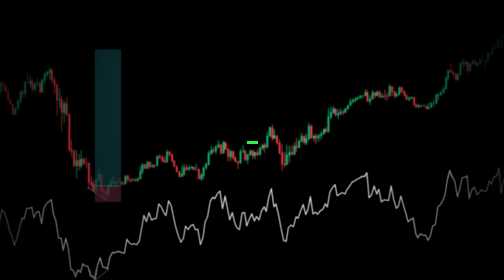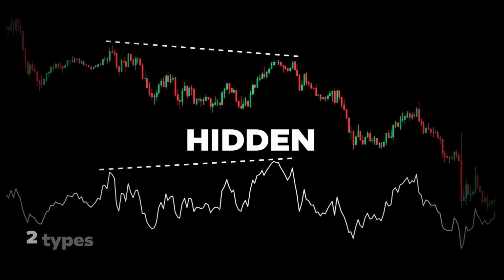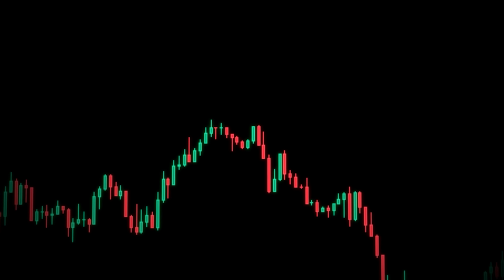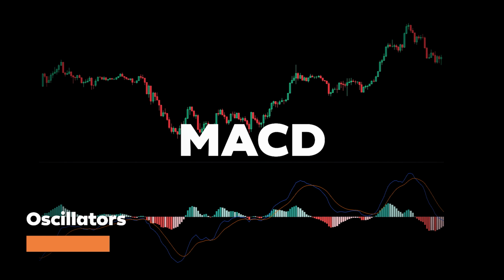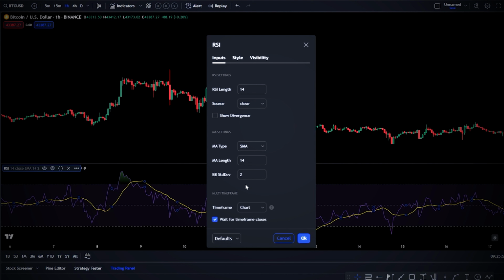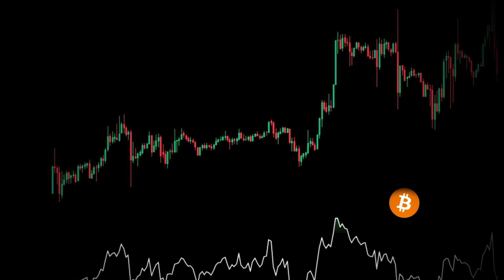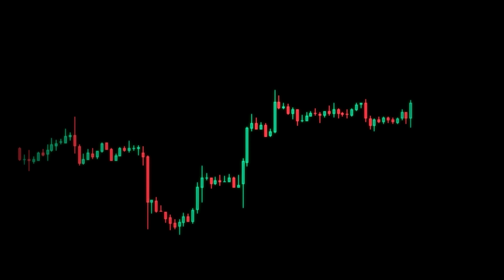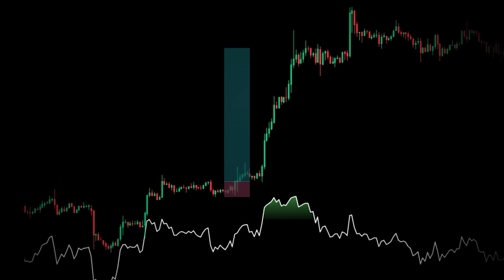Master Hidden Divergence In UNDER 5 Minutes!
The ultimate tutorial on How To Trade Divergence for beginners. Learn when to identify divergence, why divergence works in trading, how to use div to win more trades, and where pro traders find hidden divergence! Use MACD, RSI, or any oscillator to confirm trend continuation & reversal using Bullish and Bearish Divergence!

3️⃣ 𝐂𝐡𝐚𝐫𝐭 𝐎𝐧 𝐓𝐫𝐚𝐝𝐢𝐧𝐠𝐕𝐢𝐞𝐰!